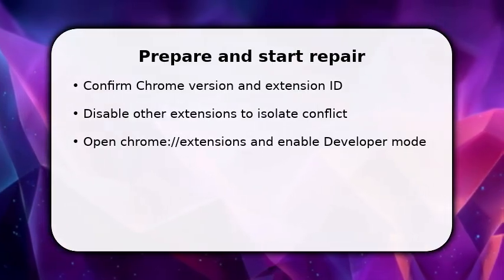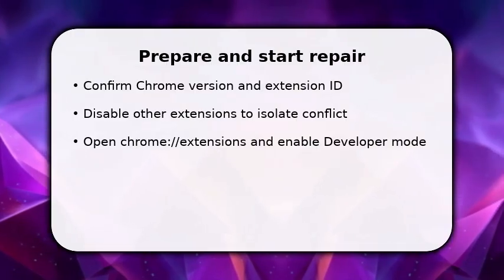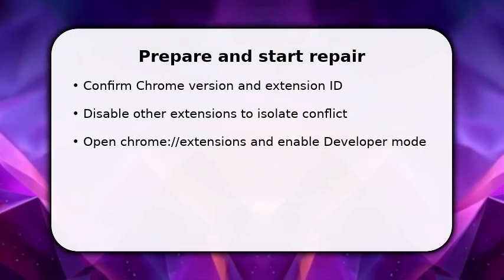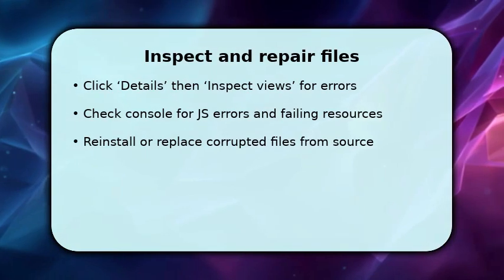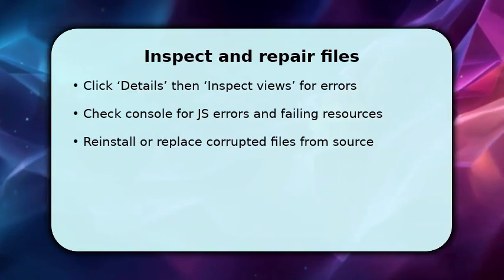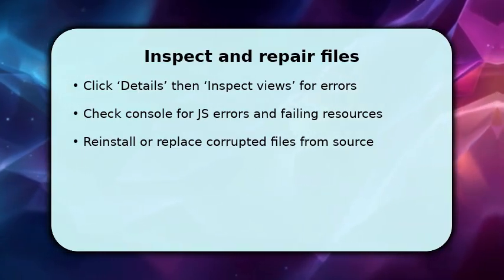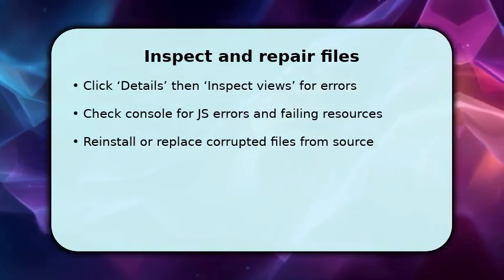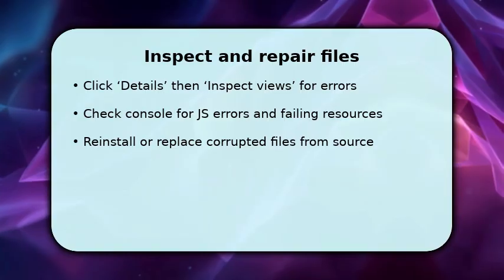How to Fix Extension in Google Chrome (only Way)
Learn the definitive steps to fix extension issues in Google Chrome. This video guides you through troubleshooting common problems, updating extensions, and ensthy cleaning up your browser for optimal performance.

fix chrome extension, troubleshoot google chrome add-ons, update chrome extension, cleanup Google Chrome settings, chrome troubleshooting guide